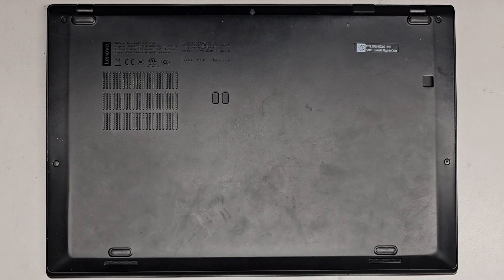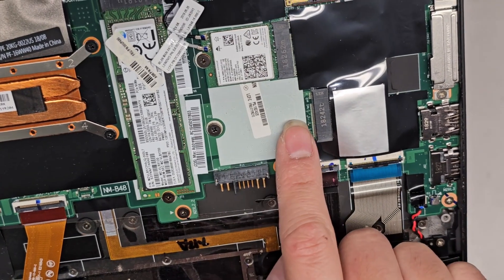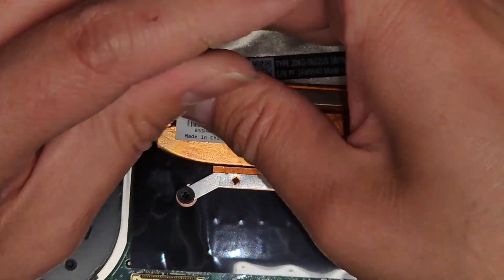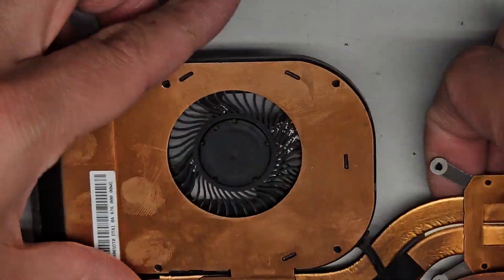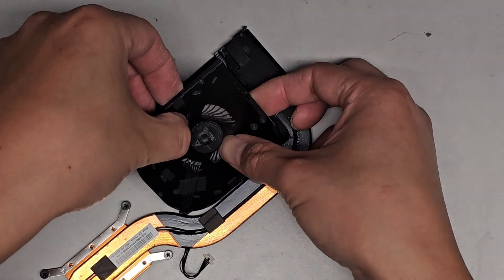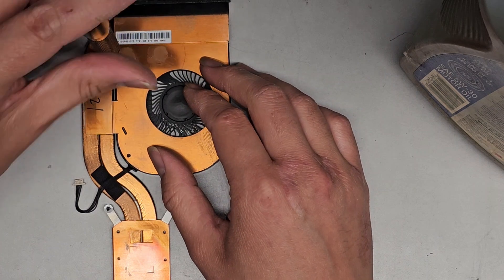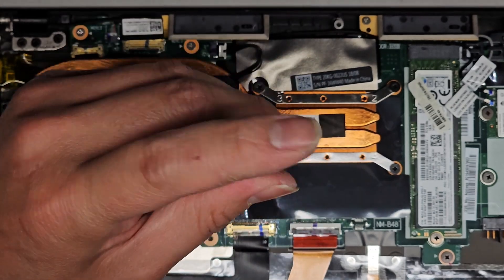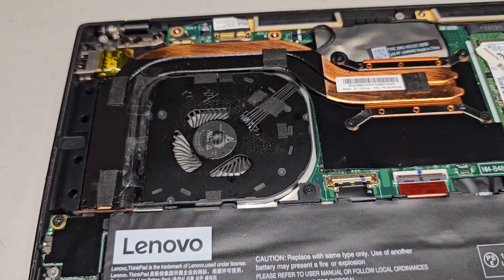Lenovo 6th Generation ThinkPad X1 Carbon Disassembly SSD Upgrade Battery Fan Replacement Repair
Lenovo 6th Generation ThinkPad X1 Carbon Disassembly SSD Hard Drive Upgrade Battery Fan Thermal Paste Replacement Repair

Mail:
It's Binh Repaired
1288 N Hillview Dr.